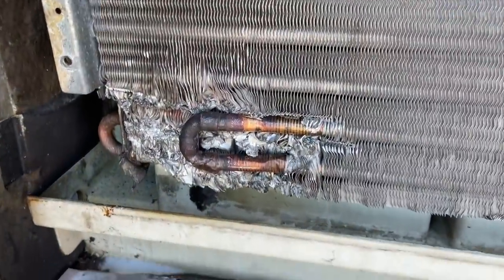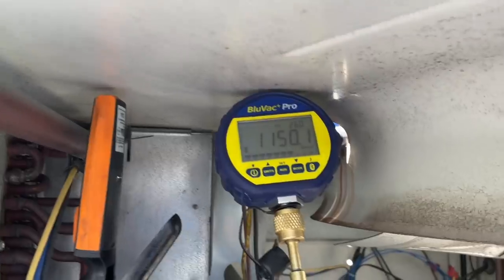Carrier Commercial Rooftop Unit Not Cooling - Low Refrigerant R22 - Leak Found & Fixed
Carrier commercial building RTU not cooling. Low Freon R22. Took the unit apart and found the leak. Then repaired it. Done. Client was given 3 options: (1) replace the unit - she's R22 (2) replace the evaporator coil, (3) repair the pinhole leak in the coil.

Merchandise Requests (United States Only):
Official Pipe Doctor tee-shirts are available in Large & XL - minimum donation of $28 is appreciated
Official Pipe Doctor FlexFit Embroidered Caps - minimum donation of $32 is appreciated
*Tee-shirt & Cap donations and I will also include a Pipe Doctor pen*
I ship USPS Priority Mail. Want a shirt or hat?

I am on Discord & WhatsApp! These extended communities often gets a sneak peak on videos before I make them public on YouTube

THIS DOES NOT COST YOU ANYTHING! Plus I get a small referral commission which equals more giveaways - So click the link!

Free Sticker Requests:
Name
Address

If you donate I will send you will 2 of the newest summer sticker Version 2.0 and 2 Version 1.0